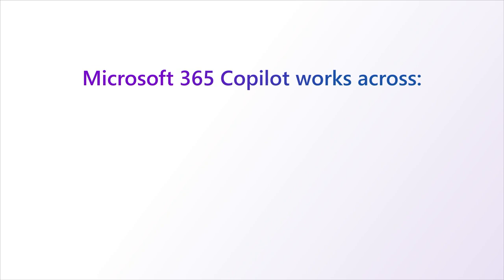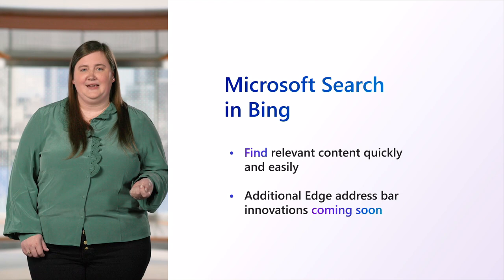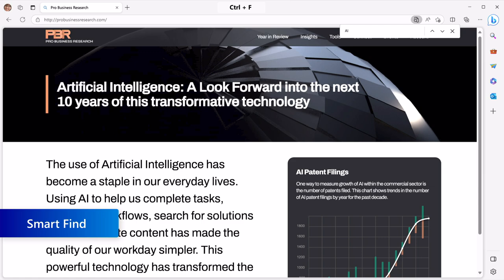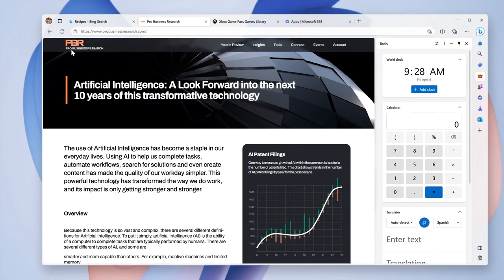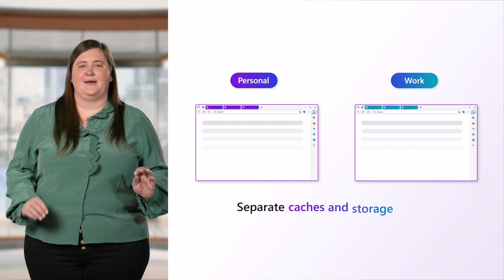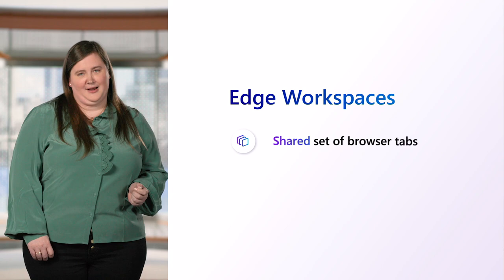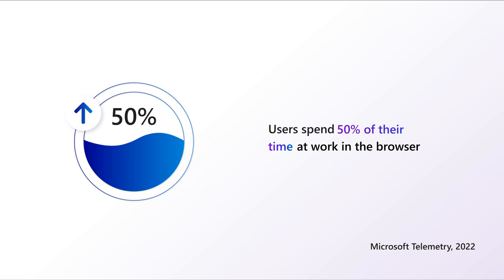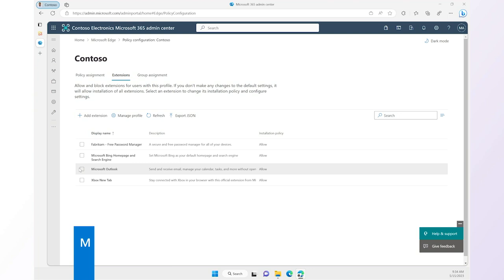Microsoft Edge for Business: a dedicated work experience with AI productivity and more | OD17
Learn how AI innovations in Microsoft Edge will take your organization’s productivity to the next level. Plus, we’ll introduce Microsoft Edge for Business – the dedicated work experience built to help meet the evolving needs of businesses and the security landscape, including the separation of work and personal browsing. We’ll also cover the new Edge management service in the Microsoft 365 admin center, Workspaces, the new look and feel of Edge, and mobile enhancements.

*Speakers:*
 * Lindsay Kubasik

OD17 | English (US) | Collaborative apps